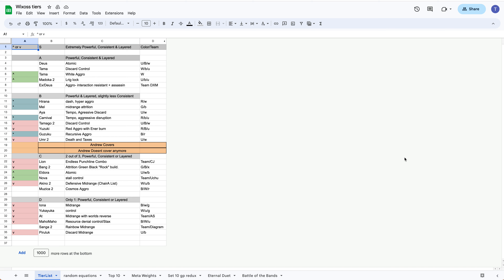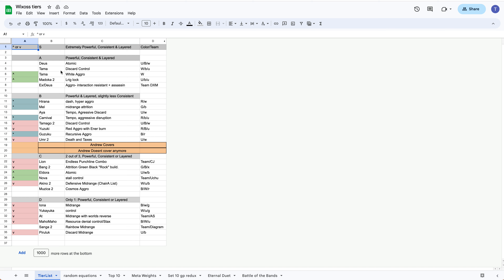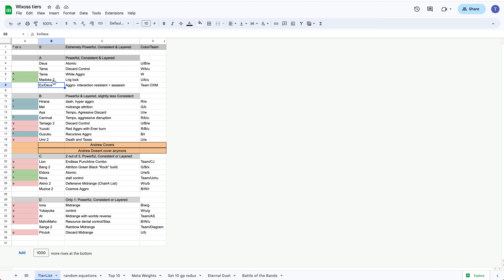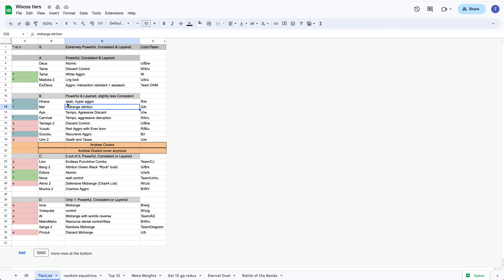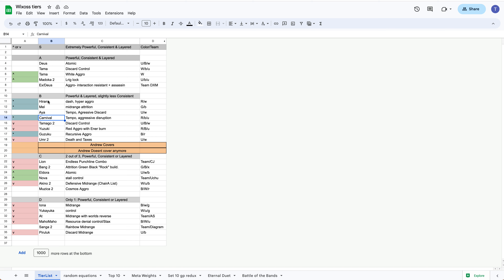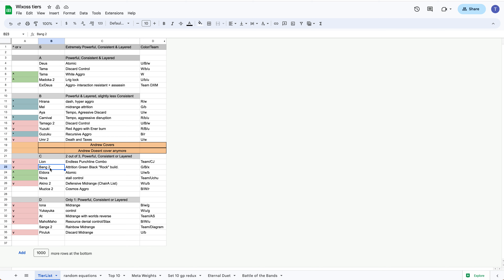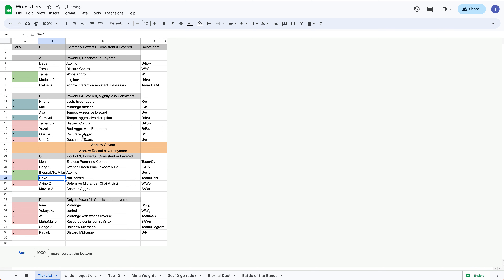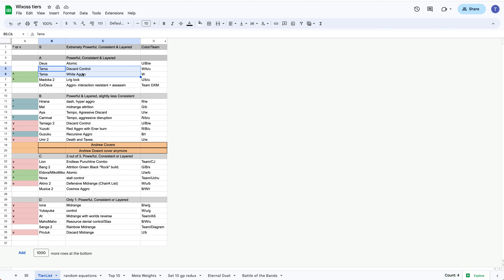Tier List Changes! ☆ Set 9 and the GP!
Welcome Back to Life Burst Podcast.  Join us as we talk about all sides of Wixoss, the game we love!

If you are just starting out, check out this great resource

If you'd like to see all the decklists we use as they are updated